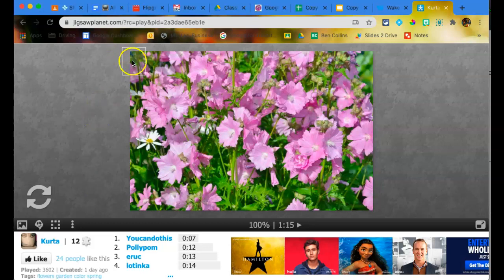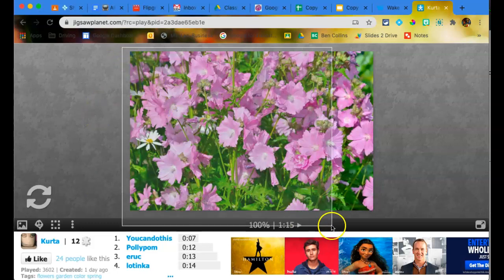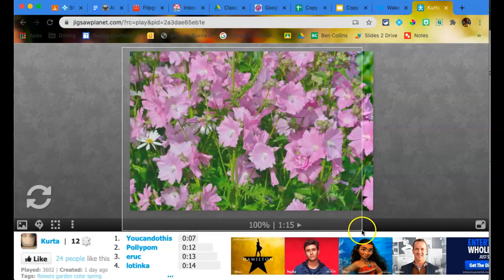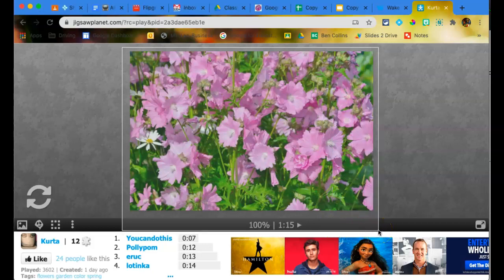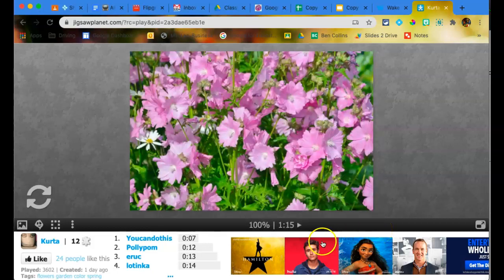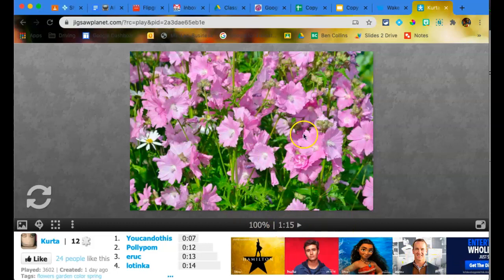Jigsaw Planet Screenshot